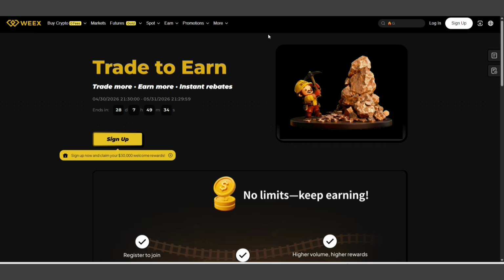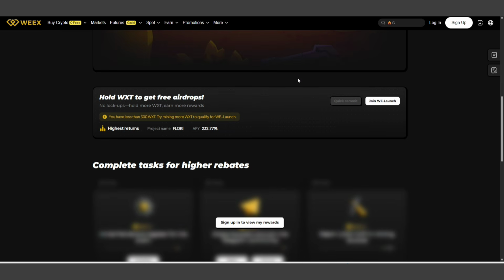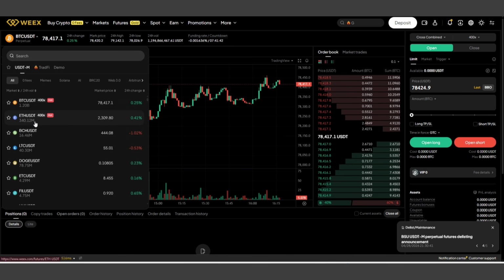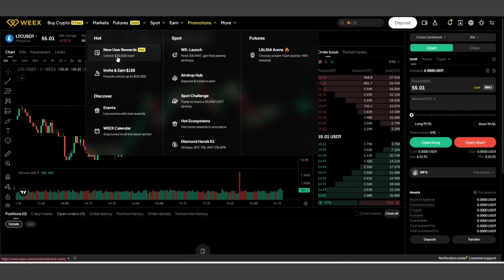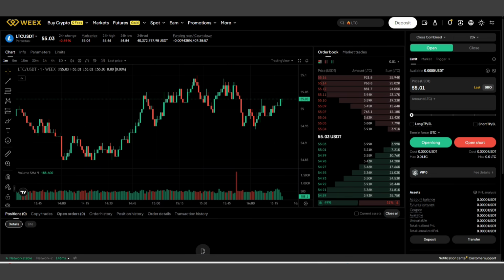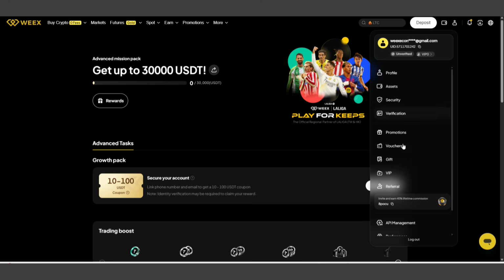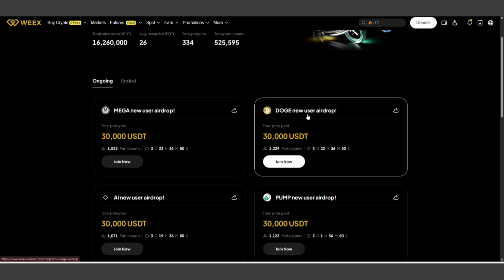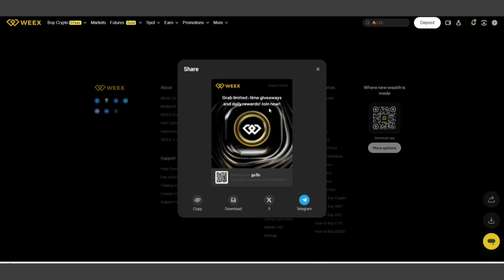Don't Miss This! WEEX Trade to Earn Event | Full Tutorial & Strategy 🚀 WEEX Trade to Earn Series 5